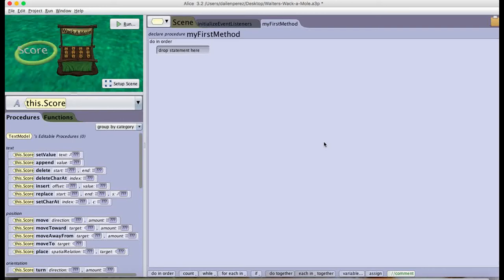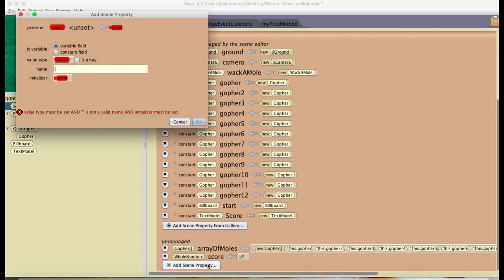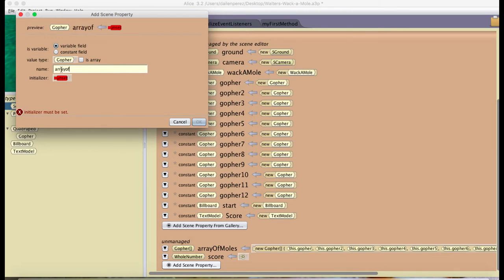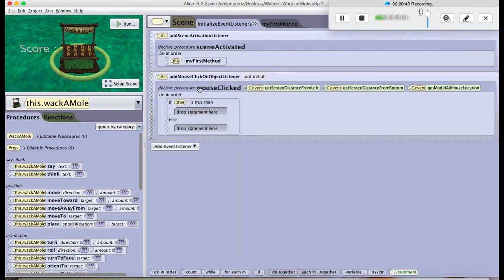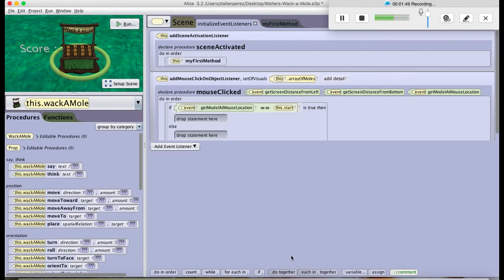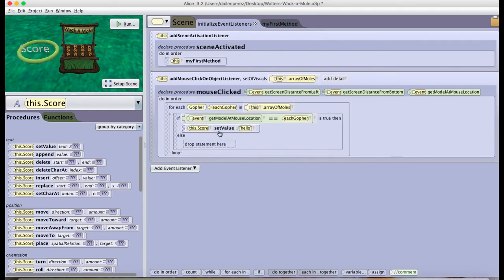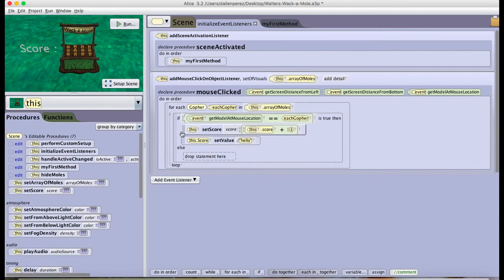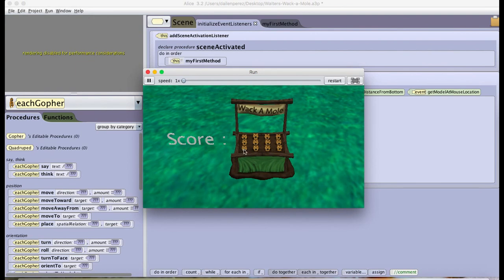Mouse click event listener and score